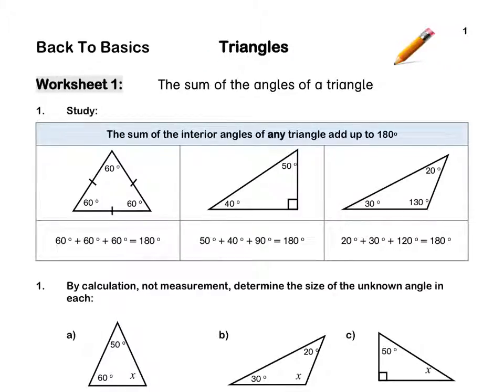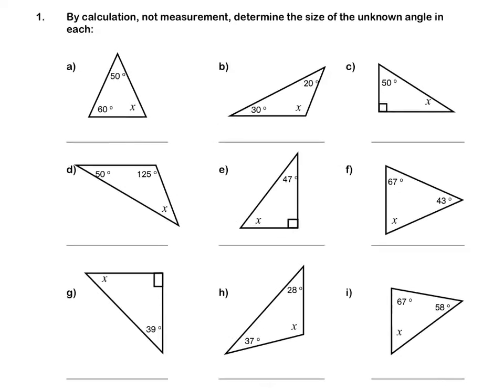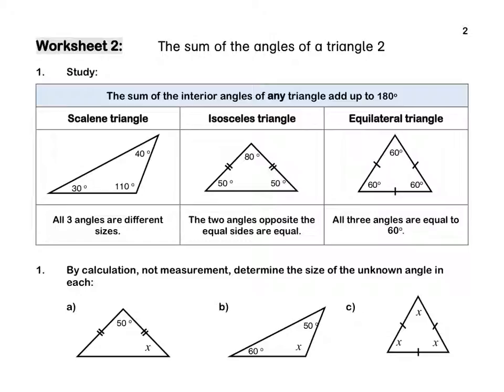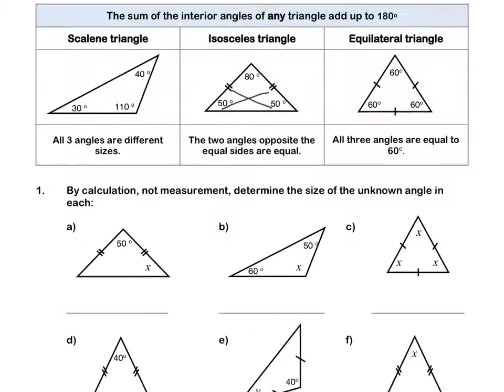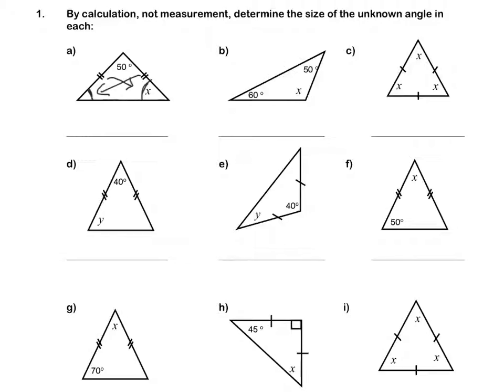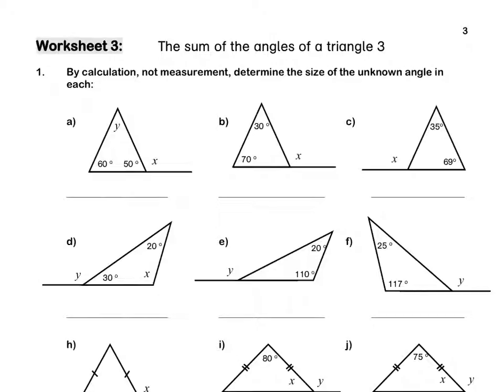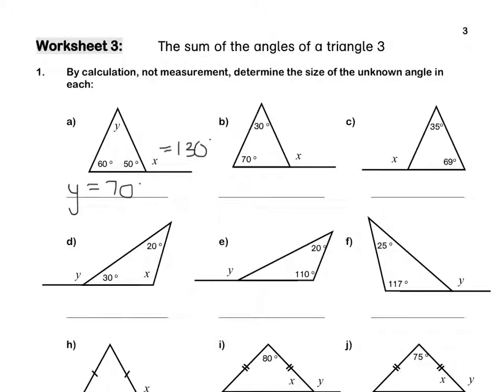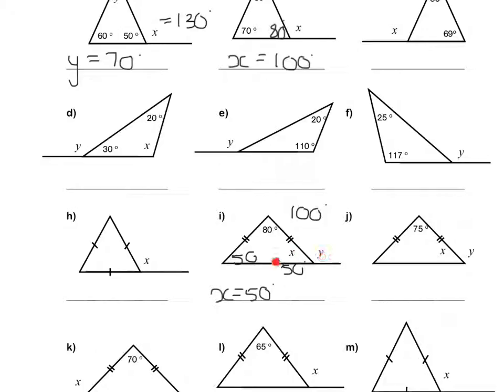Back To Basics: Triangles Calculations